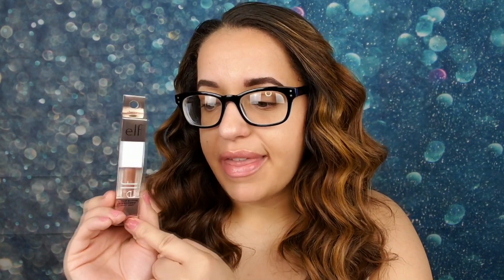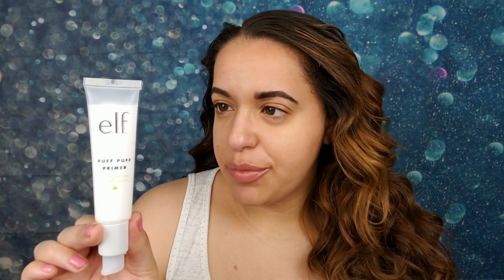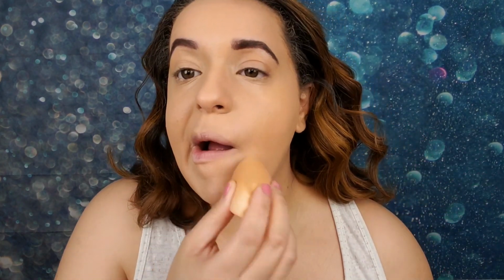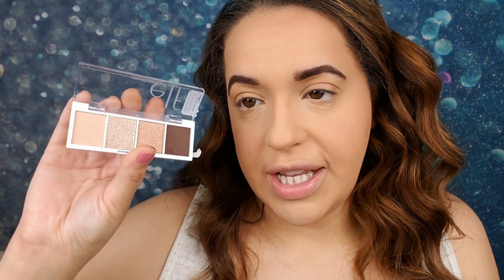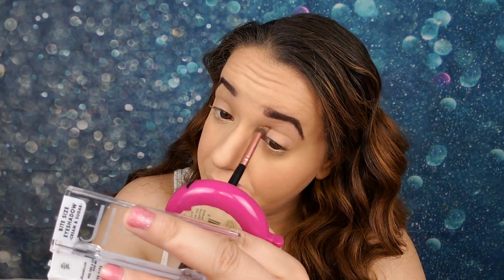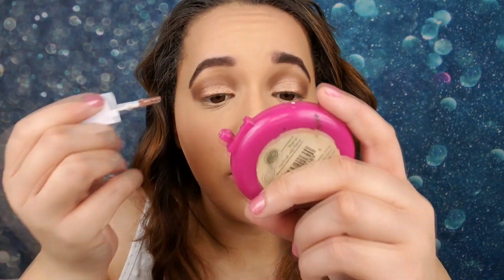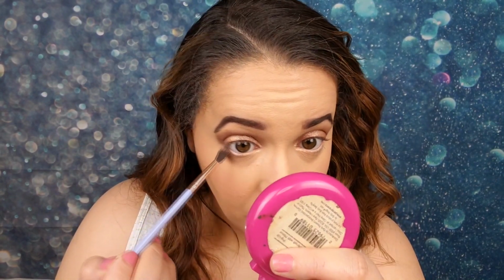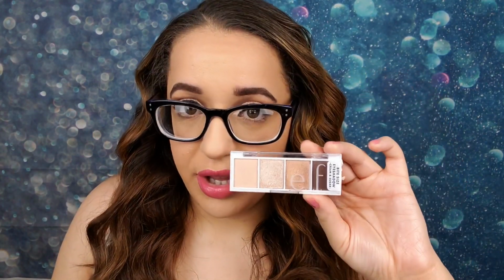TESTING OUT ALL NEW ELF COSMETICS PRODUCTS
Hi Everyone! I'm testing out some new Elf Cosmetics products all under $10!

This channel with have a mixture of all things life by me! Makeup, mental health, my fertility journey and so much more!